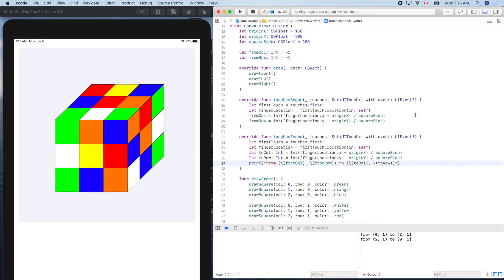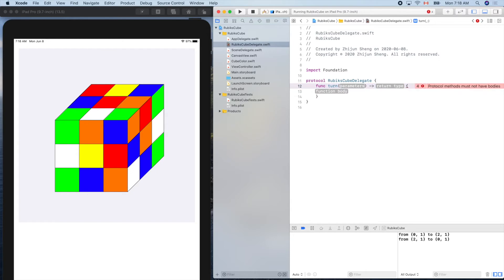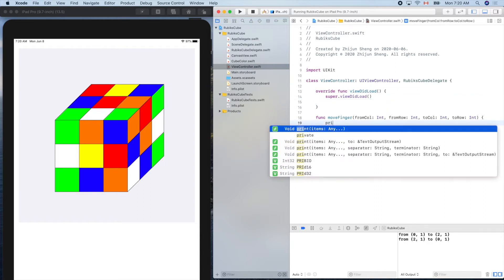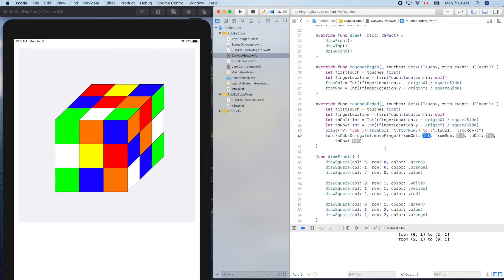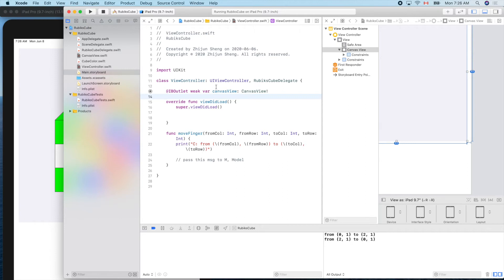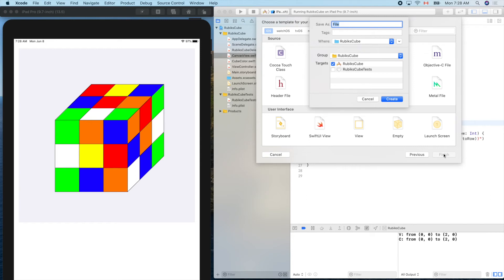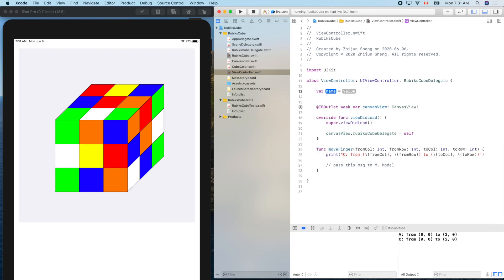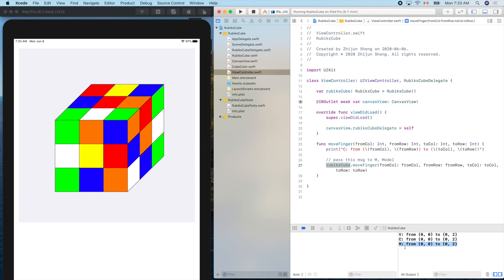Swift Rubiks Cube 6 | Passing touch message from view to model object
We create Model data structure RubiksCube and pass finger touch message from View class CanvasView to RubiksCube via Controller class ViewController.